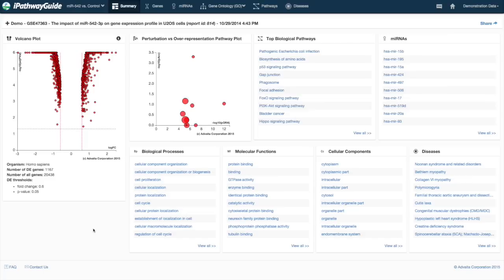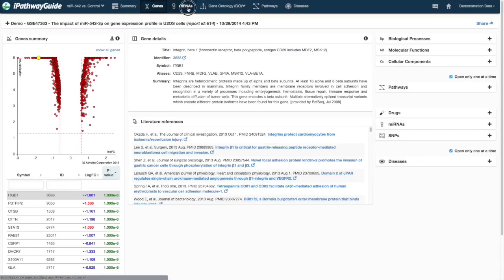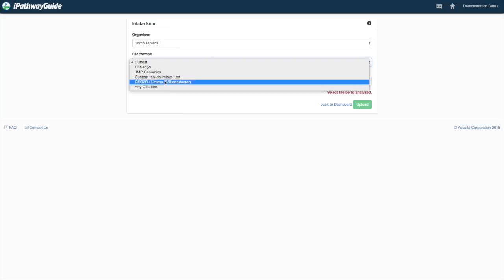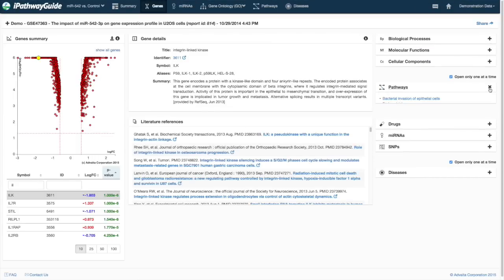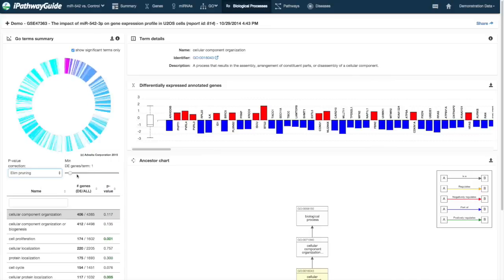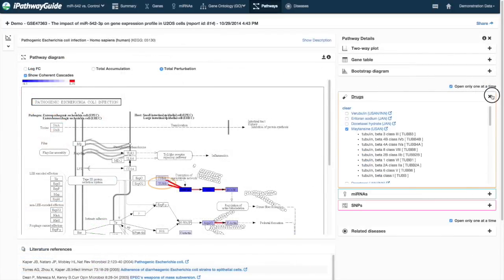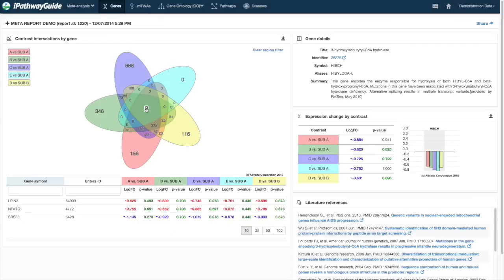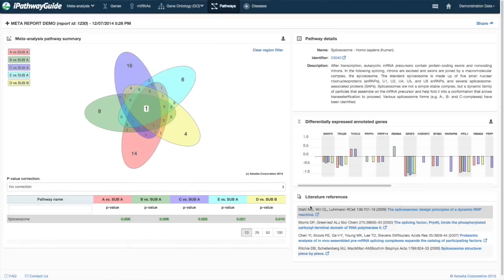iPathwayGuide Overview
iPG Native Overview

Advaita Bioinformatics has developed iPathwayGuide to provide the greatest insight to your gene-expression data, without all the false positives that other pathway analysis packages are prone to.

iPathwayGuide is a cloud-based solution that takes gene-expression data and provides deep biological insights for genes, predicted micro RNAs, gene-ontologies, pathways,  and diseases.  iPathwayGuide takes gene expression data from microarrays and RNA-seq experiments including output directly from:

Affymetrix CEL files,
JMP Genomics,
CuffDiff, or DESeq
Limma or GEO2R

iPathwayGuide also feature a custom tab delimited file importer.

Unique features of iPathwayGuide include:

Gene browser with annotated relationships to Ontologies, Pathways, microRNAs, Variants, drugs, and diseases.

We also offer the ability to identify possible active microRNAs based on gene-expression signatures from your data.

Gene Ontology scoring is achieved with advanced correction factors including weight and Elim pruning methods.

Pathway are scored using Impact Analysis, which scores pathways using enrichment and topology or perturbation approaches.

The ability to model targets for drugs, microRNAs, and variants directly on the pathway is one of the unique feature offered in iPathwayGuide.

You can also easily identify diseases and disease categories with enriched annotated genes.

iPathwayGuide provides the ability to look at multiple experiments at once in a meta-analysis - allowing you to quickly identify common or unique features in your data or compare to a previous experiment.

iPathwayGuide’s intuitive interface allows for easy navigation, identification of relevant references, and downloading of images and tables for publications.

Registration is fast, simple, and best of all iPathwayGuide is completely free to use and try.  Unlike other pathway analysis software (because we believe in our software so much), we let you upload and analyze as much data as you want.   Every analysis comes with a free 72-hour preview.  If you don’t like what you see, it costs you nothing.  But if the insights are meaningful and you wish to publish or keep your results, you only pay for the analyses you want to keep.

We also offer a variety of subscriptions packages to suit your budgets.

Try it today and unlock the secrets hidden in your data.